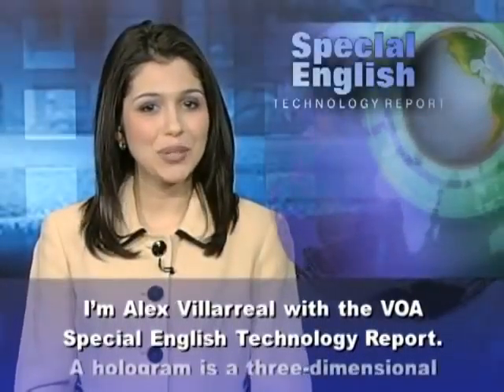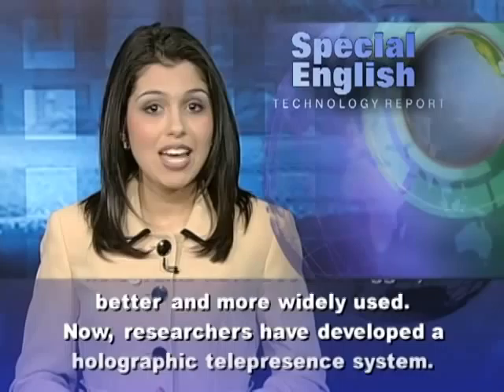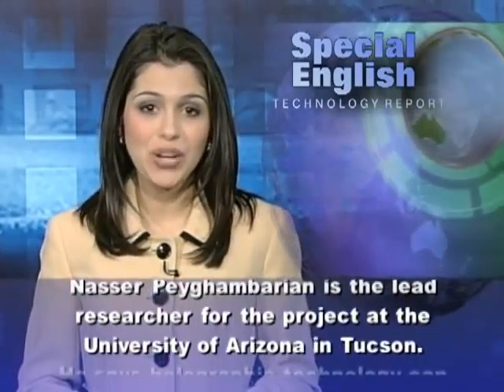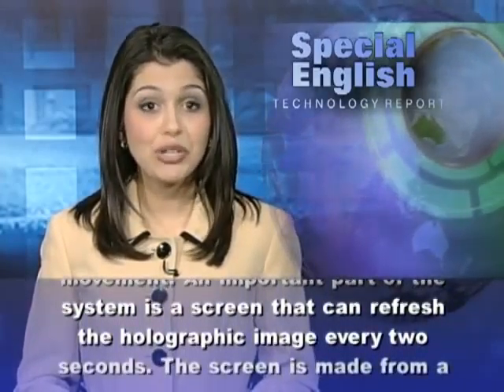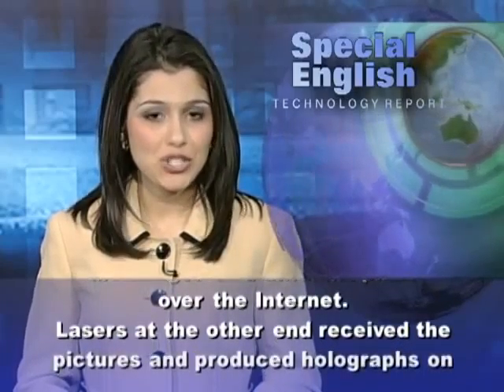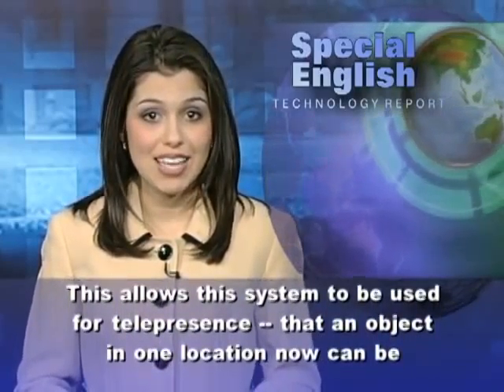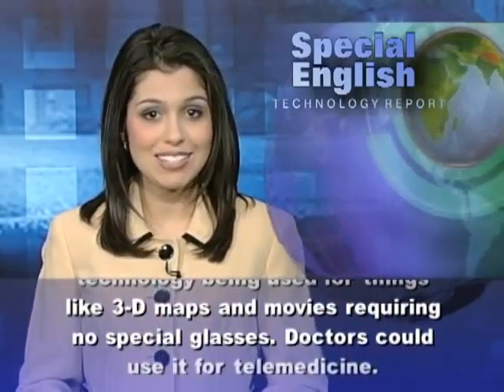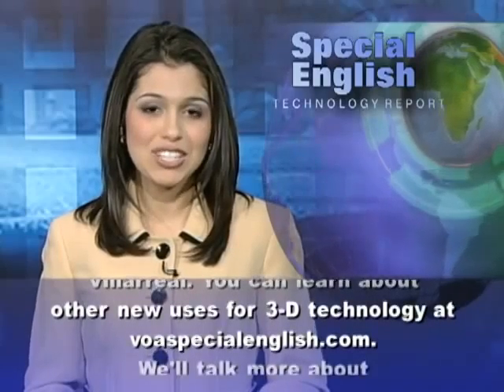New System May Let You Appear Someplace You Have Never Been